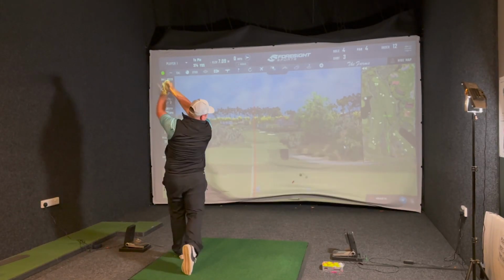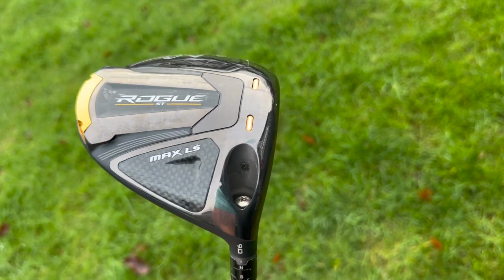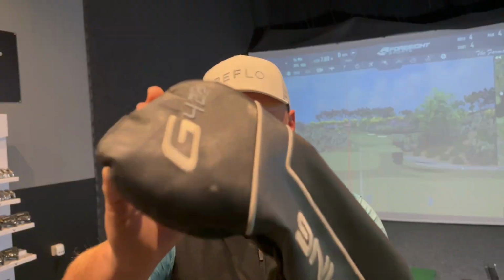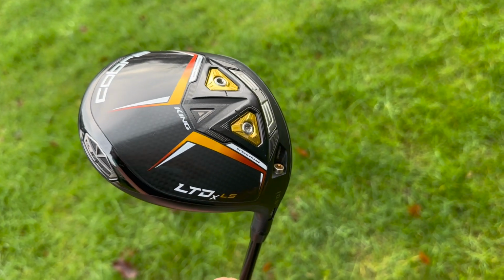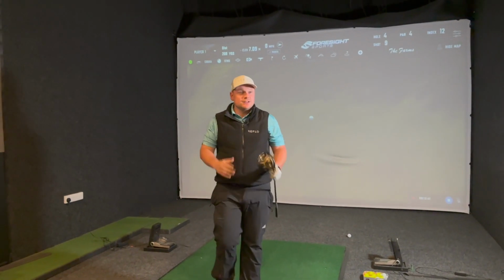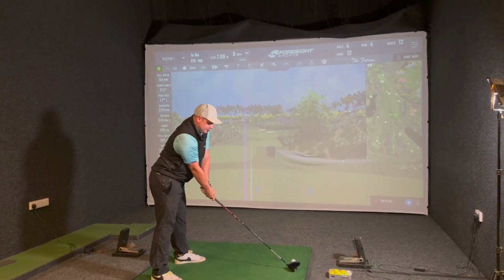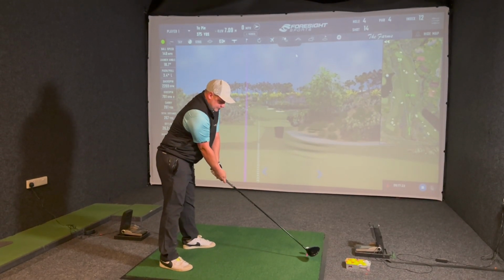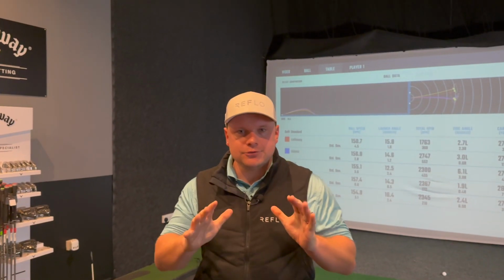The BEST DRIVER To Buy RIGHT NOW!?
When buying drivers we always want to potentially buy the latest and greatest driver... but what about buying a driver that is a year old? in this video I take a look at the best drivers of 2022... what you should buy, when you should buy it and potentially how much money you could save... In 2022 we saw the likes of the Taylormade Stealth, Callaway Rogue St, Ping G425, Titleist TSi3 and even the Cobra LTDX drivers... all of which may well be replaced in 2023.. we have seen rumours of the Ping G430, The Callaway Paradym driver, and even Cobra Aerojet driver... so which driver should you look at buying to save money? let's find out... and let's do it now!